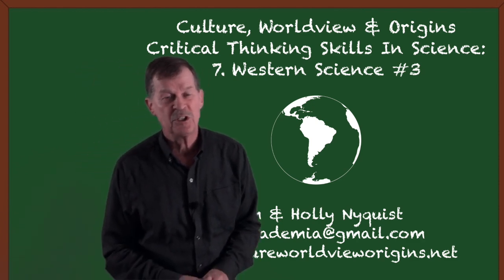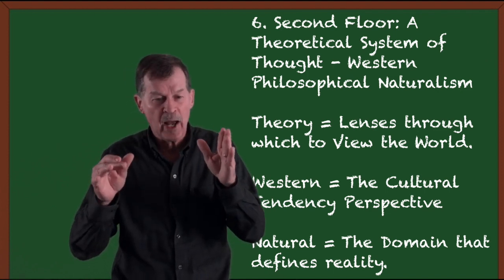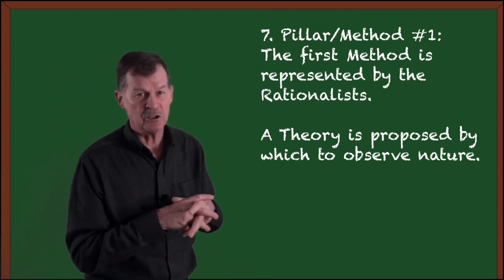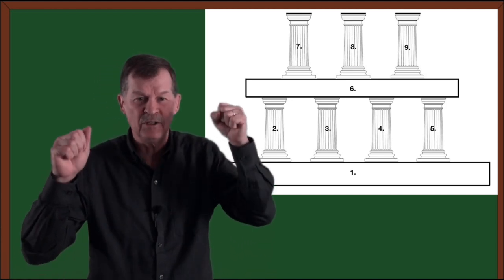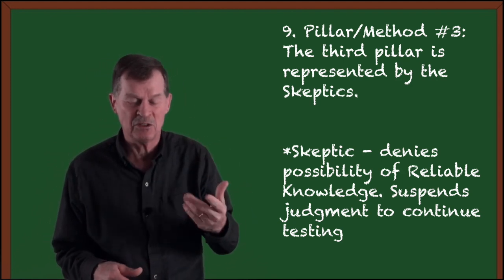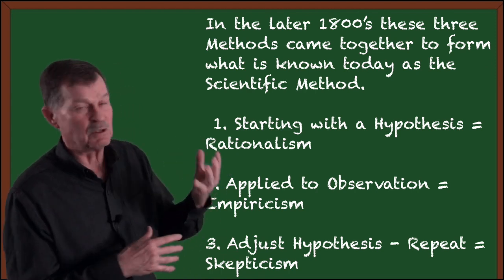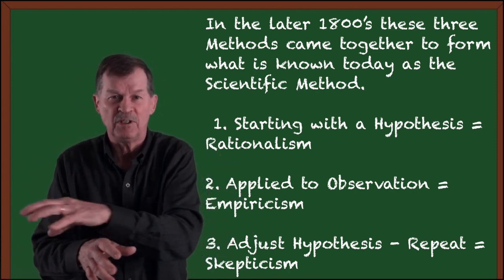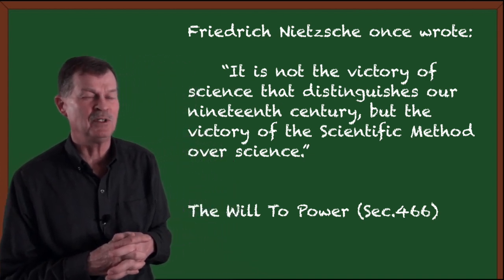CT7 3 Western Science